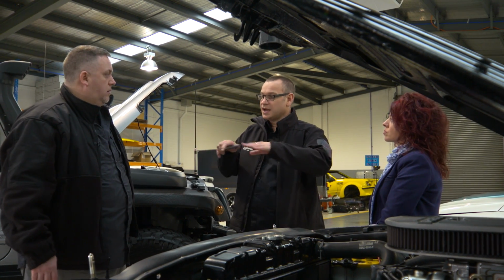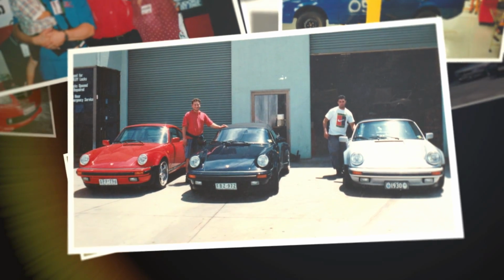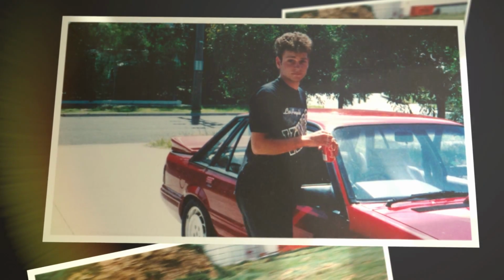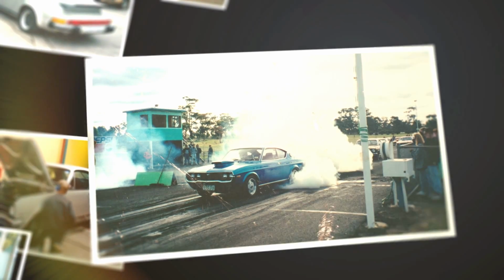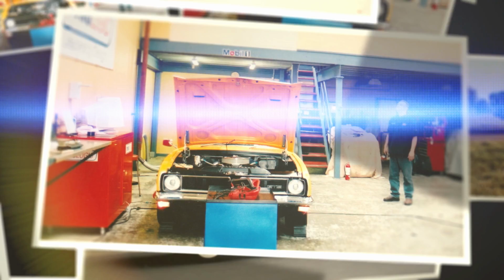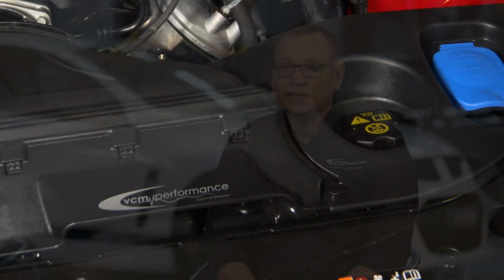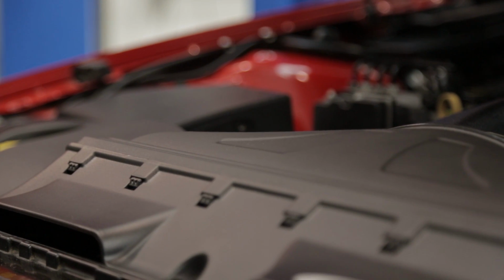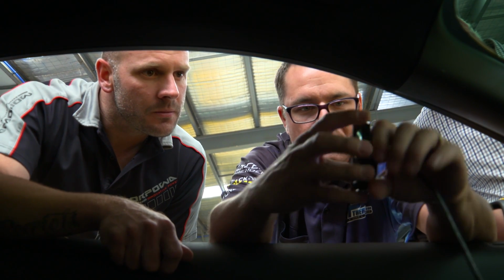The History and Beginning of VCM Performance & Autotechnique Melbourne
A question we get asked a lot here; how did VCM - become VCM?